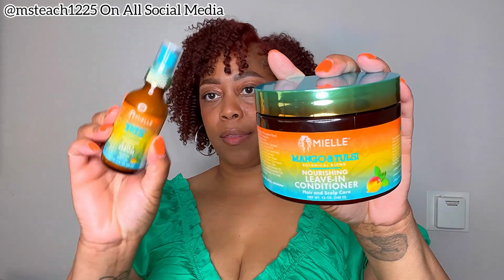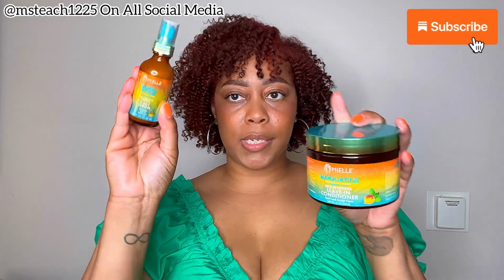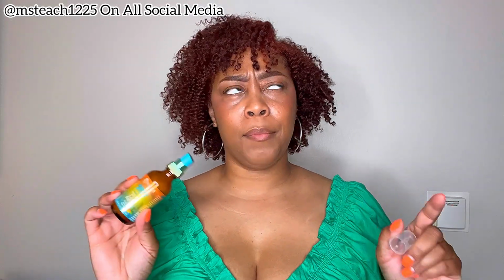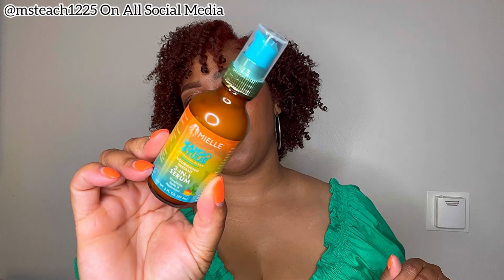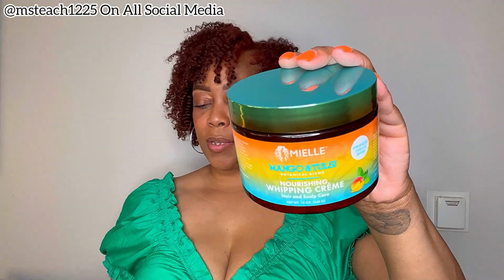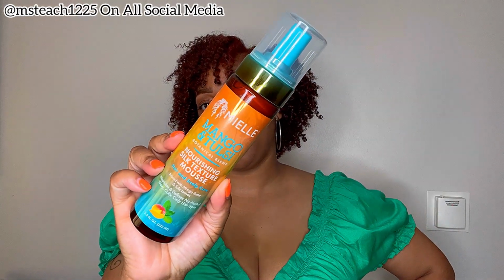Vlogmas 2023: Review and Tutorial of Mielle's Mango & Tulsi Collection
Amazon Storefront